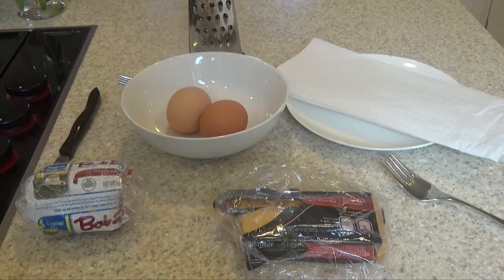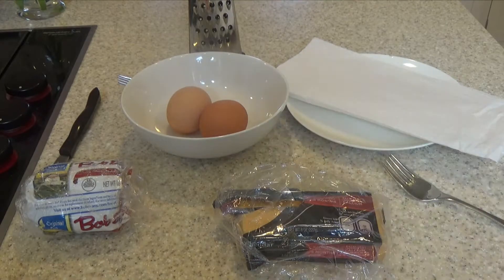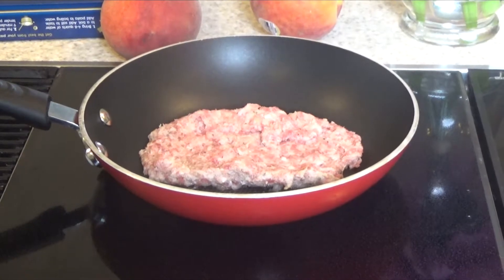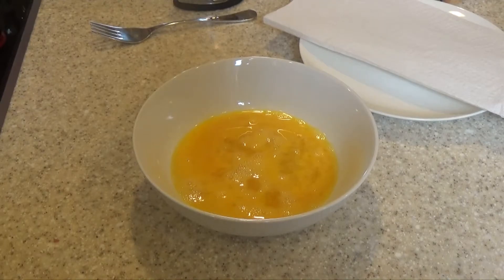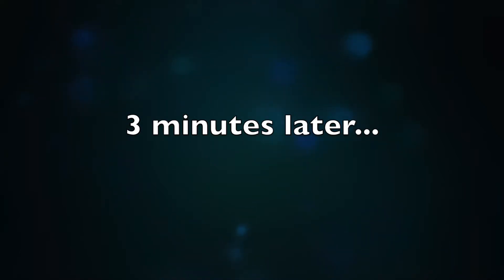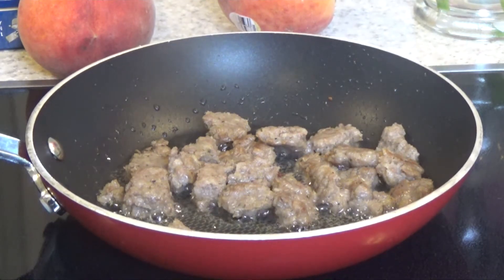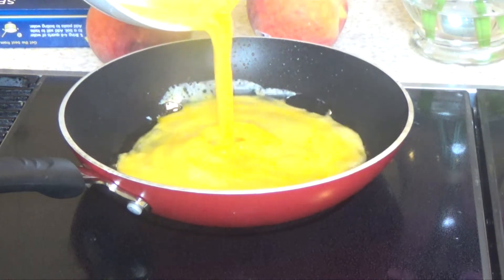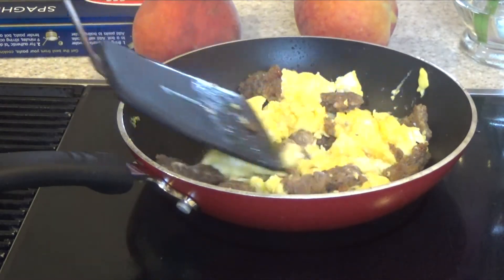AGK - What Are Sausage Eggs?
My interpretation of Leopold's favorite.